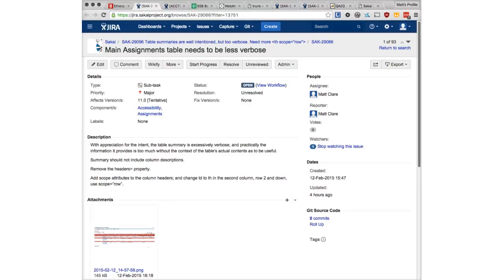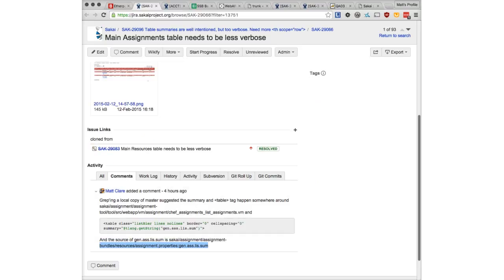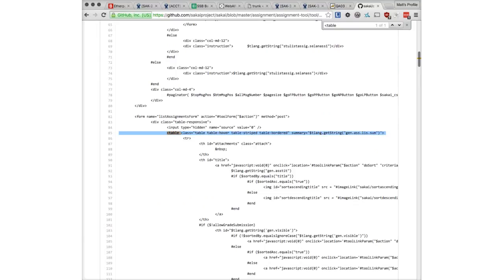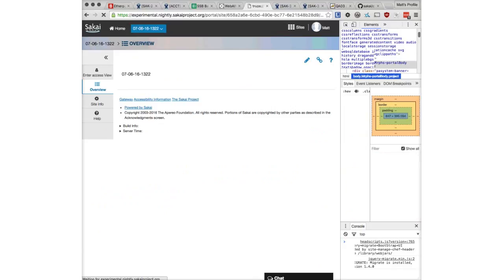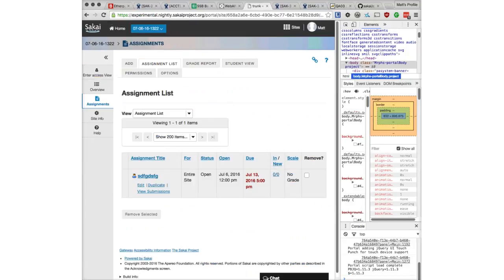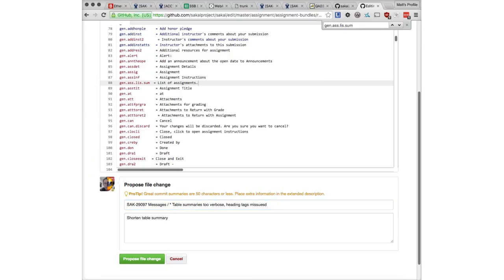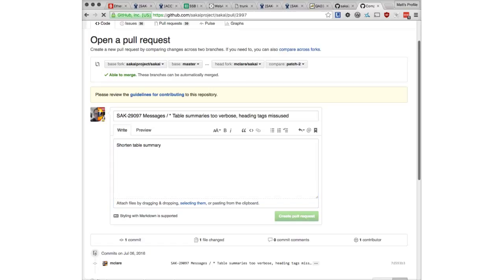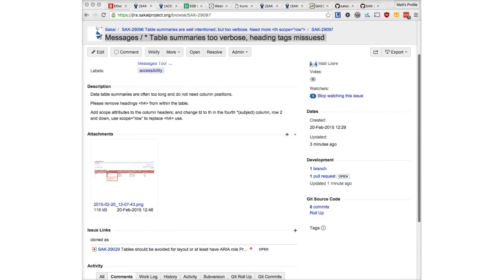Apereo Teaching and Learning 6July2016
The LAMP Consortium and institutional collaboration.